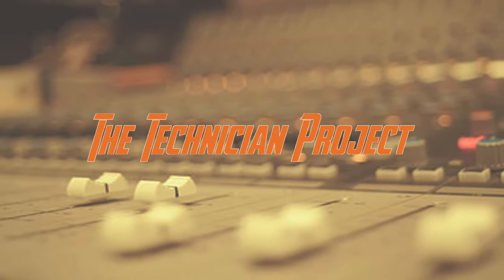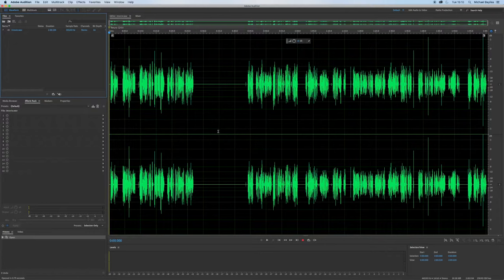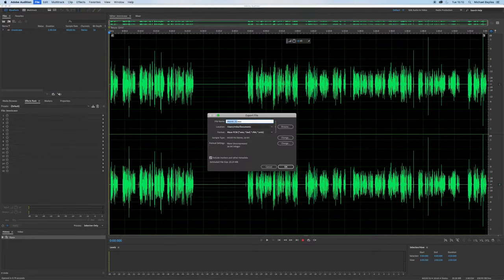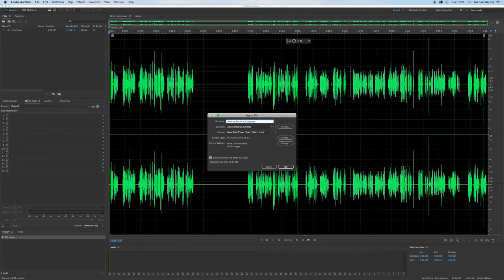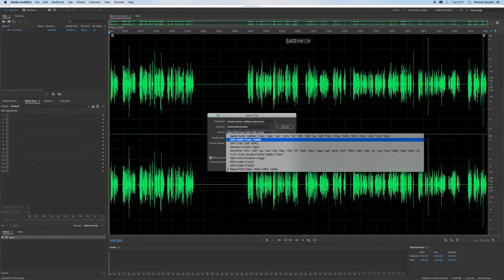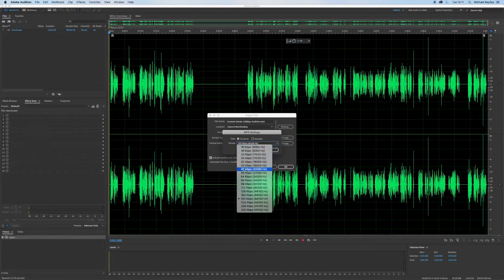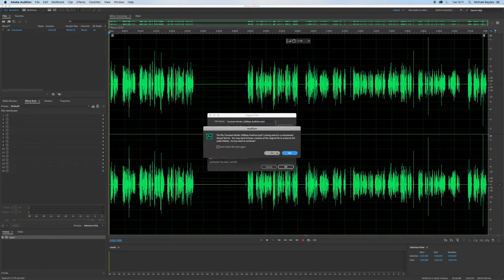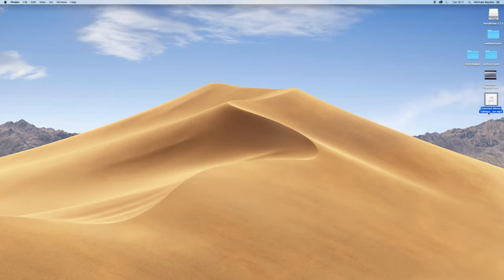How to export out of Adobe Audition in a Constant bitrate 128kbps